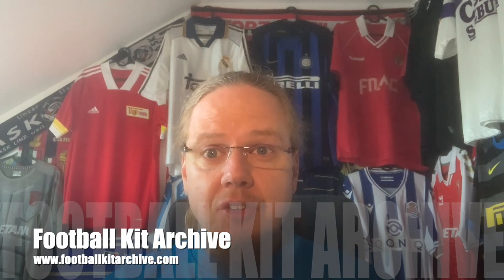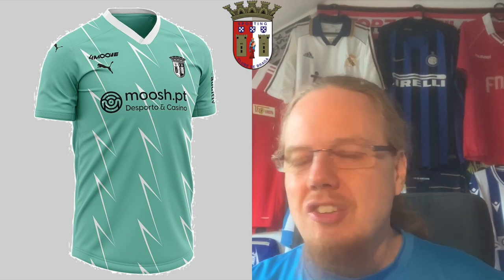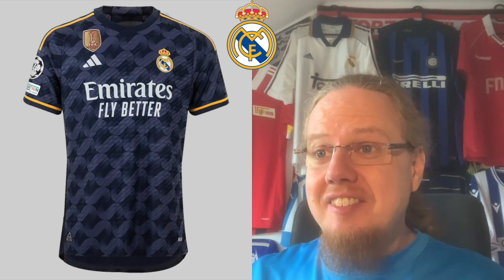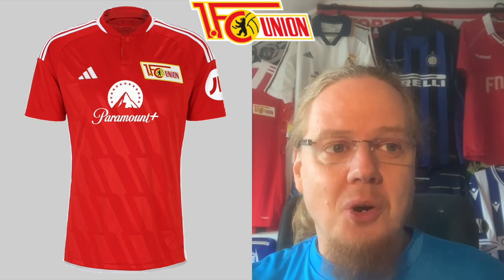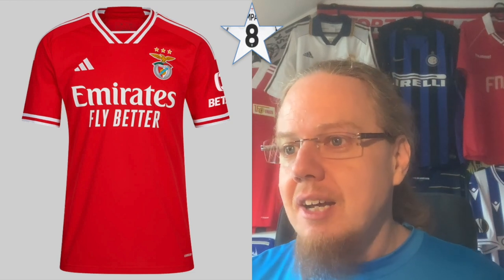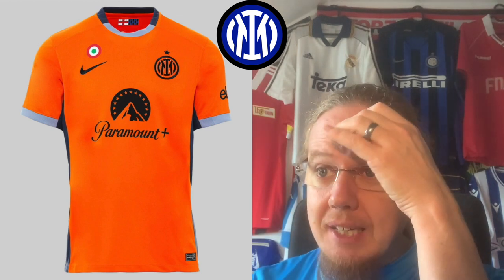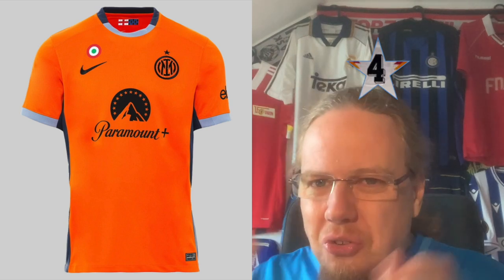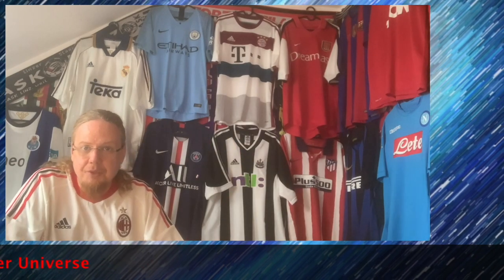2023-24 UEFA Champions League Jersey Review II: Groups C and D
If it wasn't for one of the Italian teams in here, I could say this is one of the most pleasing jersey review videos I have ever done. True, not all of it is class, but more or less every team gas at least one very solid effort and a coupe of these shirts are very nice

00:00 Introduction
00:50 SC Braga
02:46 SSC Napoli
04:52 Real Madrid CF
07:51 1. FC Union Berlin
09:03 Benfica SL
10:56 FC Internazionale
13:54 Real Sociedad
16:49 FC Red Bull Salzburg